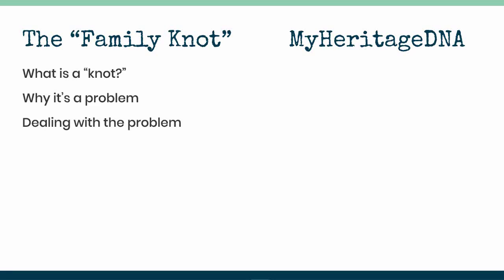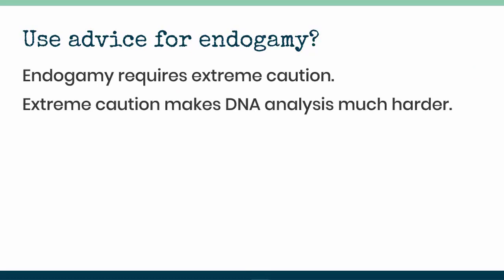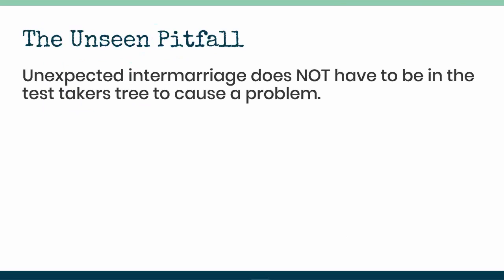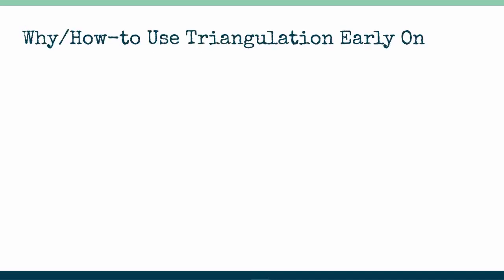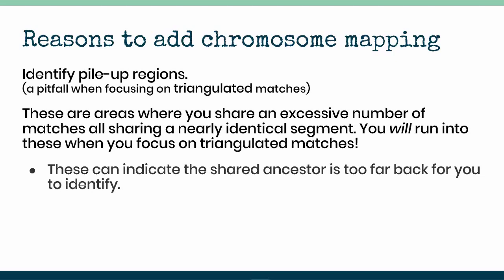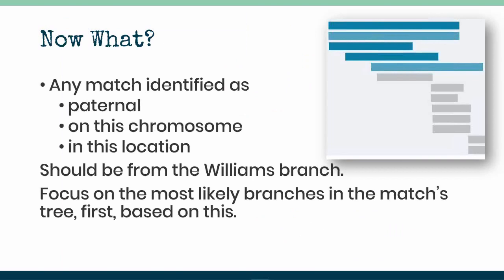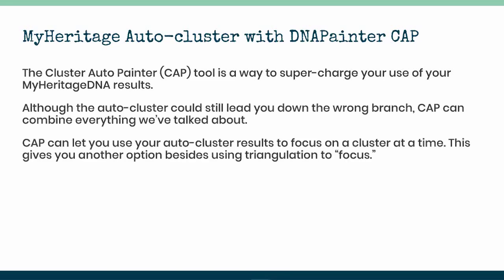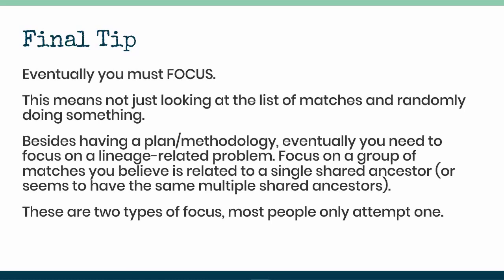MyHeritage DNA For Your Family Knot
If you have a lot of ancestors that married within the same group — but you're not an endogamous population — you can still have issues using DNA for genealogy. MyHeritageDNA has some of the best in-house tools for dealing with this, but you have to recognize the situation first.